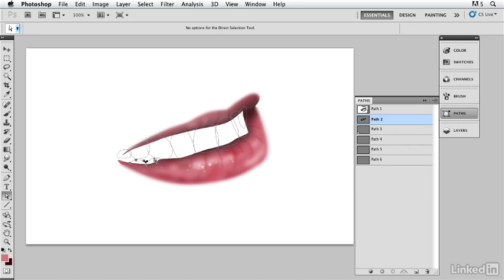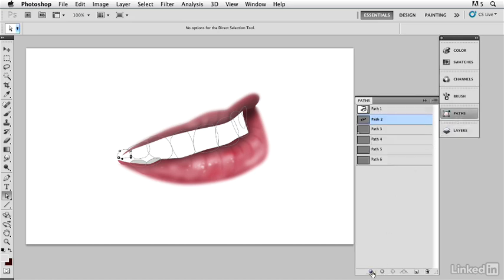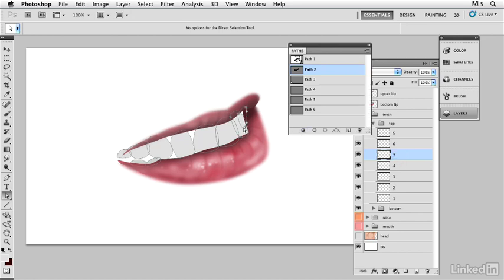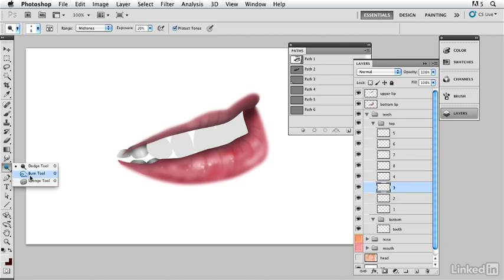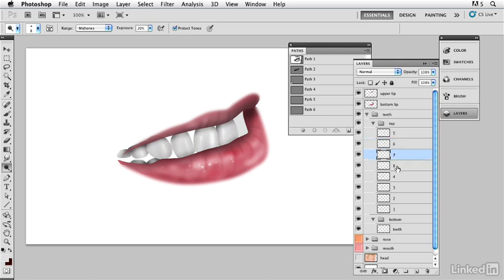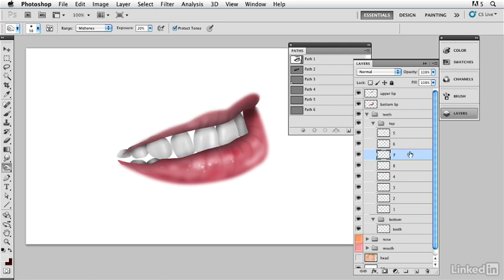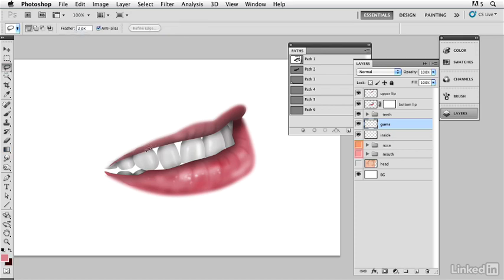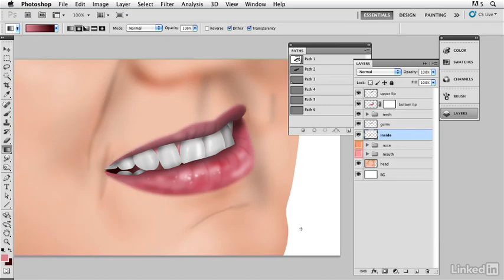Creating a mouth in Photoshop 3